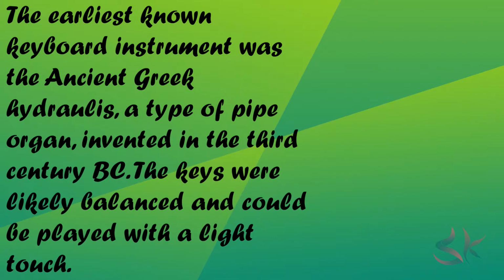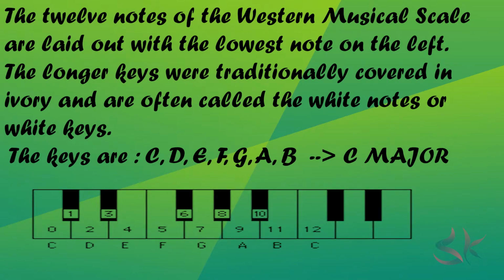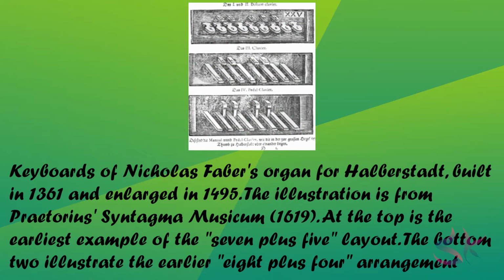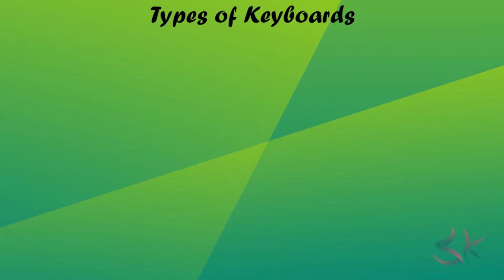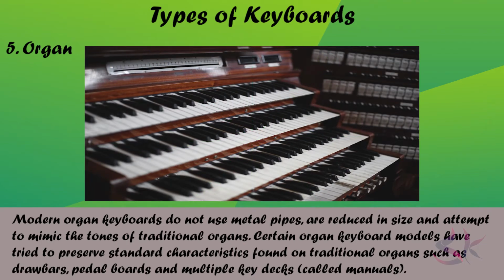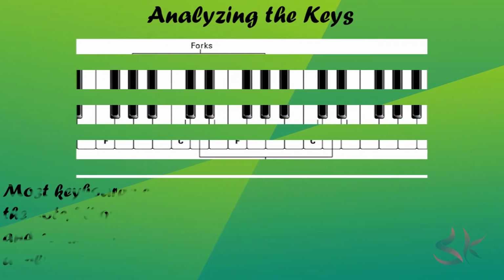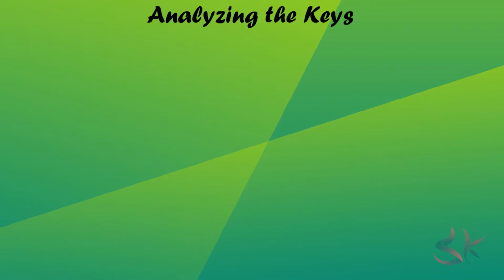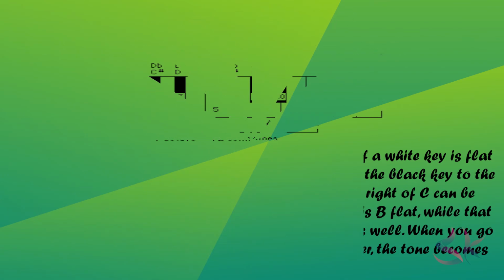Keyboard Introduction | A Complete Guide for Beginners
In this series, you will get the complete guide of various instruments from the Basics to the Advance Level.